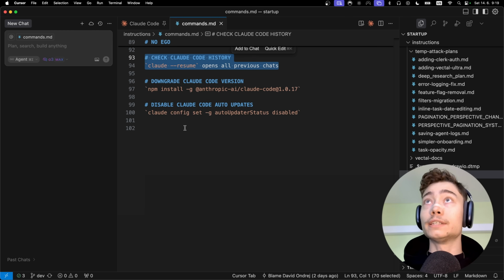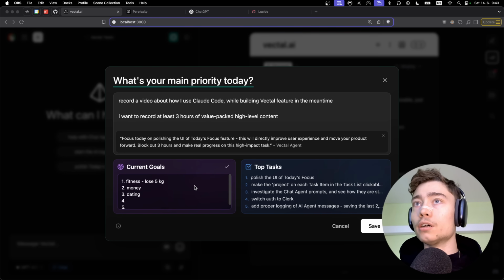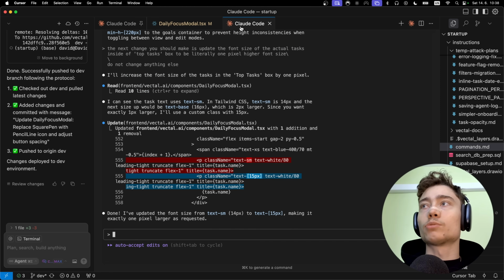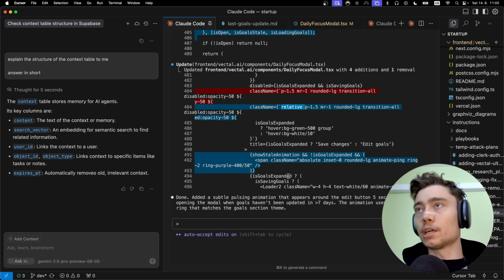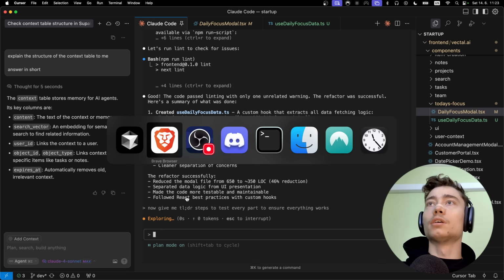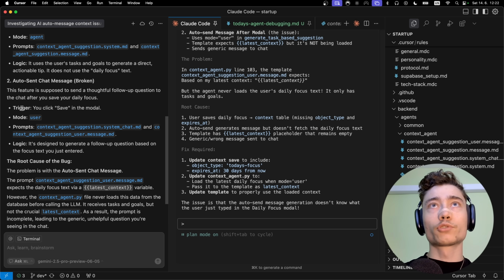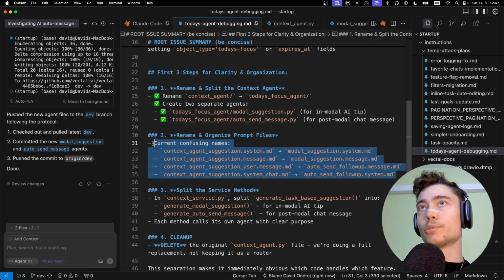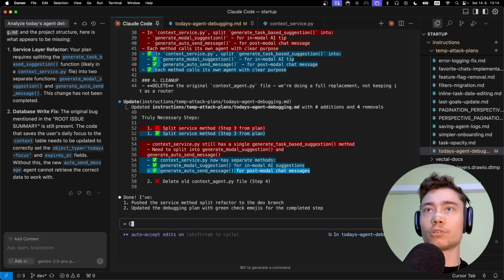Claude Code: Everything You Need To Know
BACKEND DEVs, I'M HIRING!

This video is packed with practical advice on vibe coding with AI